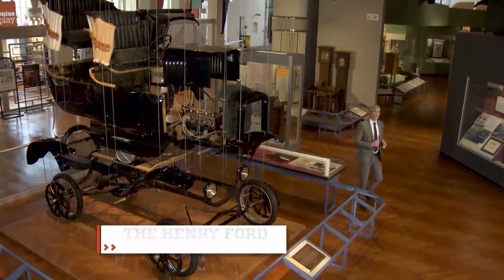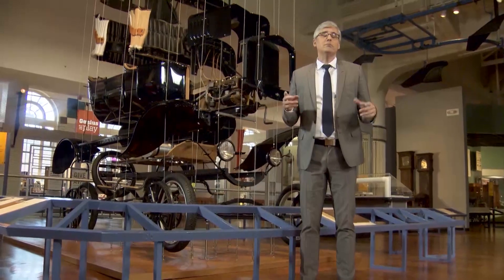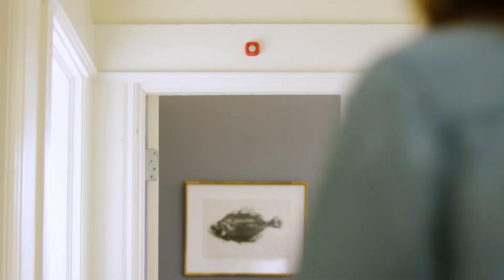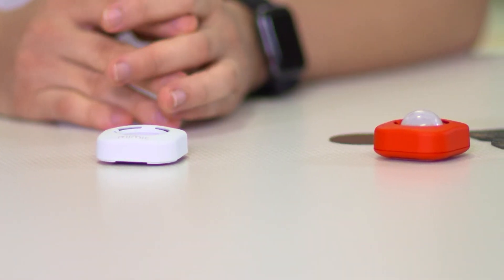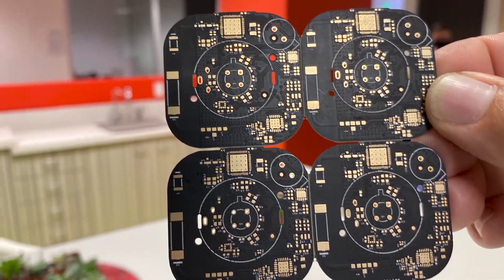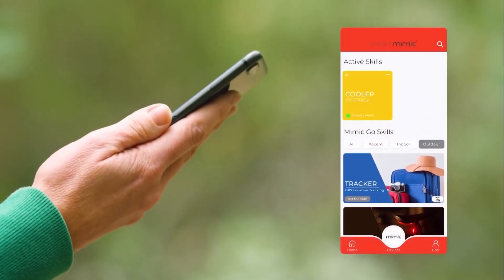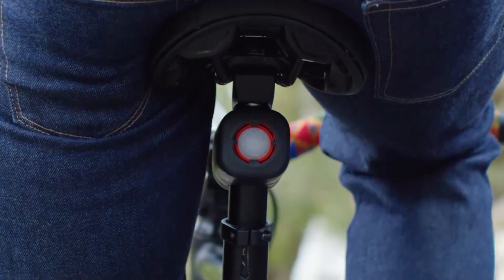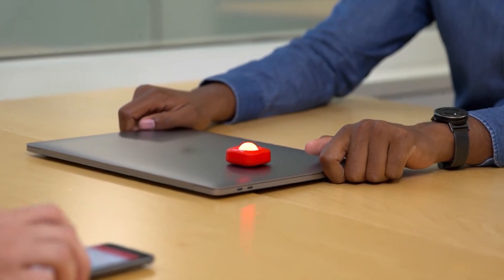Portable Security Alarm Pods | The Henry Ford’s Innovation Nation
On this segment of The Henry Ford’s Innovation Nation, Albert Lawrence meets with Noyan Berker and Serdar Serttop, co-founders of Smart Mimic, to learn about tiny alarm pods to protect your valuables.

Smart Mimic is a personal, portable security device that uses motion sensors to alert you if there's a problem. Smart Mimic also connects to an app on smartphones and will send notifications if movement has been detected.